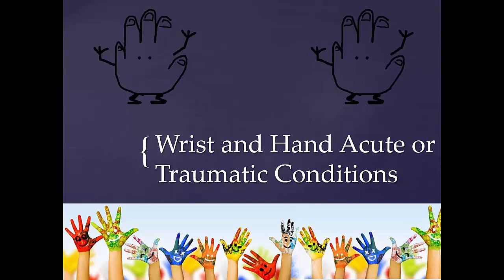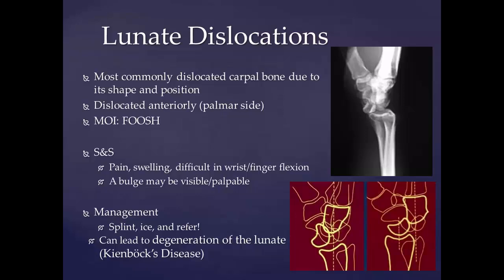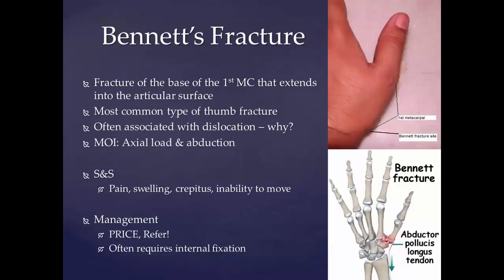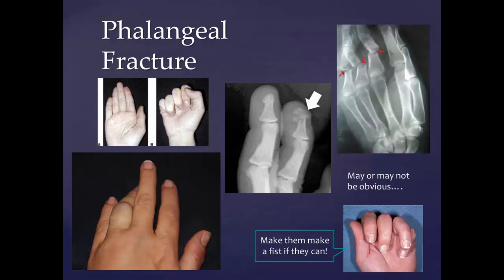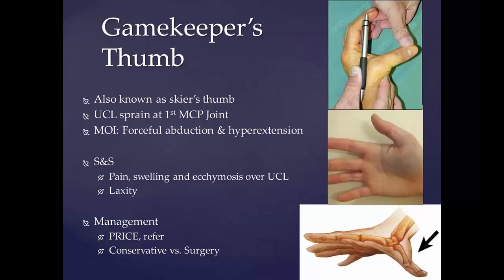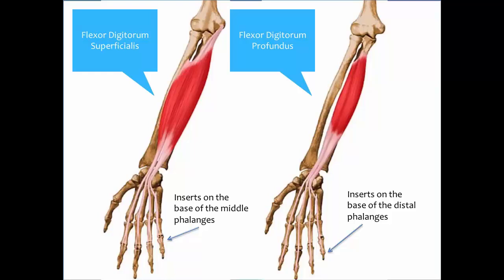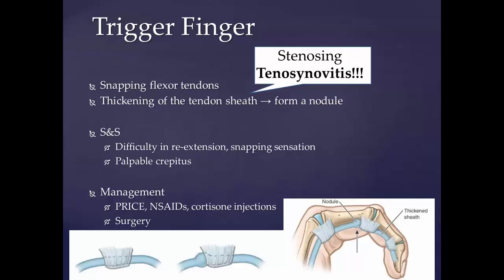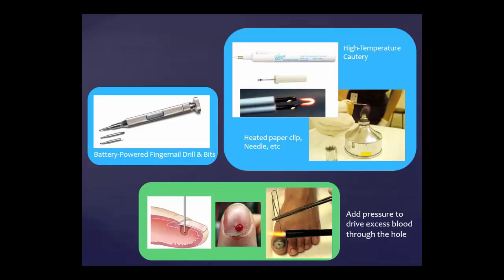Wrist and Hand Acute or Traumatic Conditions